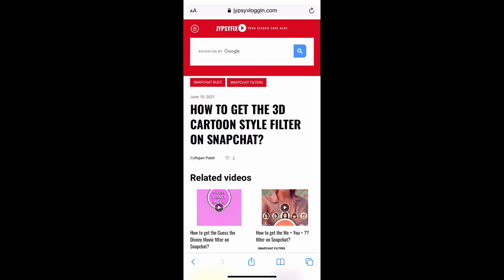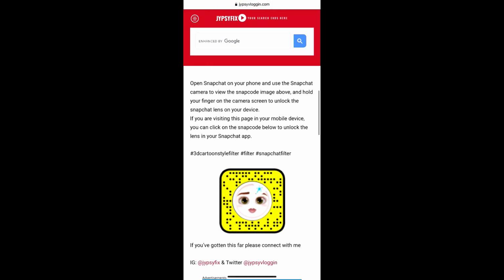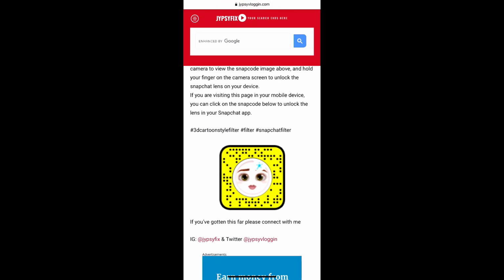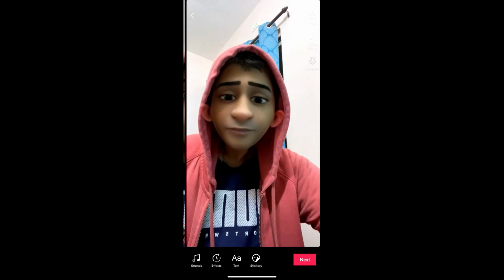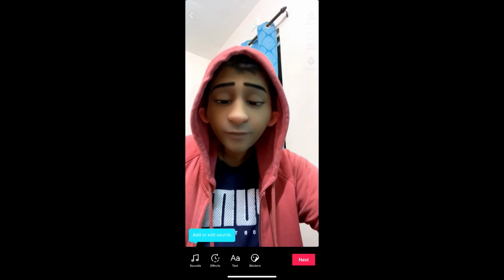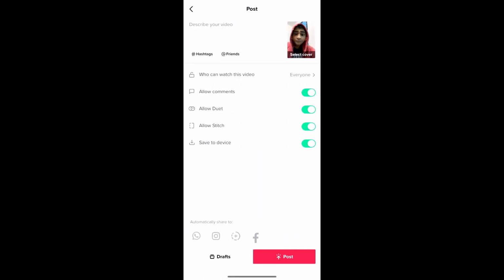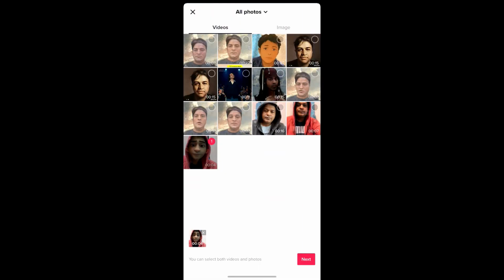How to do the Disney or Pixar Cartoon filter on Tiktok || NEW